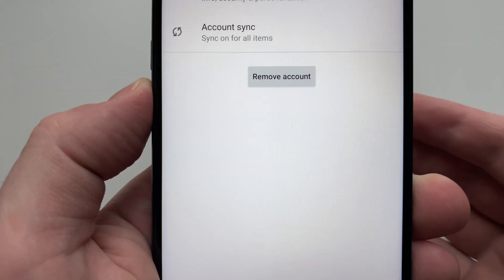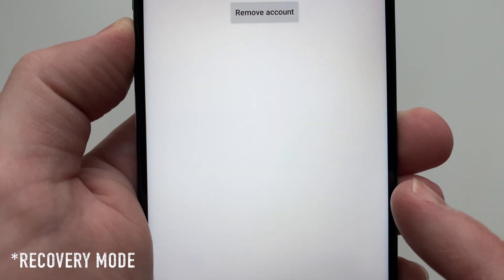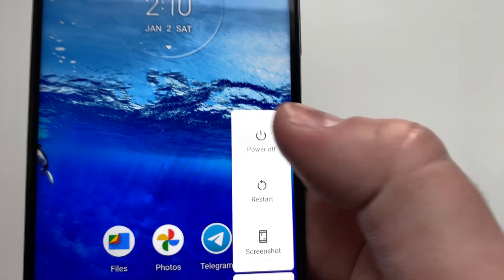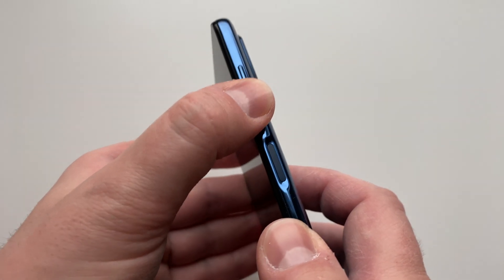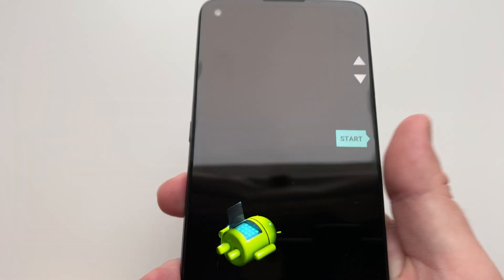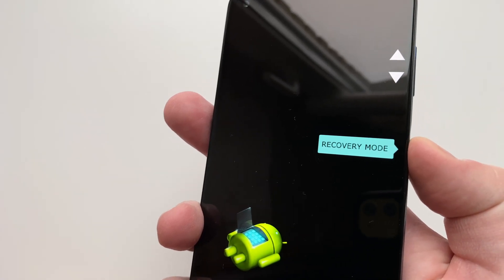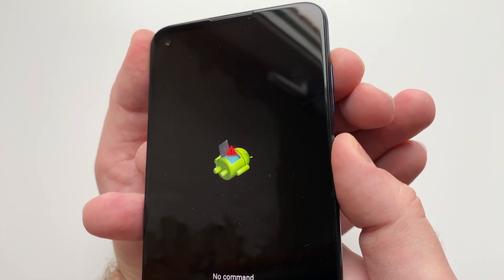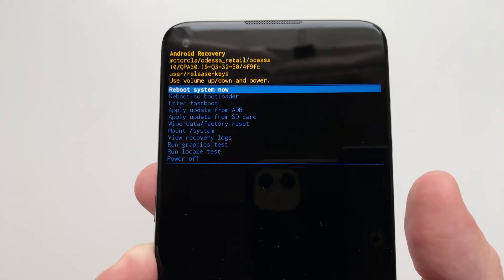How to Boot Into Recovery Mode on Motorola Moto G9 Plus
Quick video on how to boot into Recovery Mode on Motorola Moto G9 Plus. We highly recommend that you first log out of your Google account and Lenovo account before you make factory reset from Recovery Mode. Otherwise, you may not be able to use your phone unless you sign into the previously used accounts.